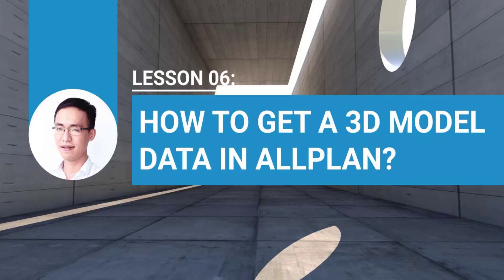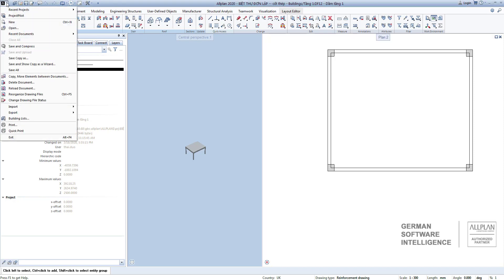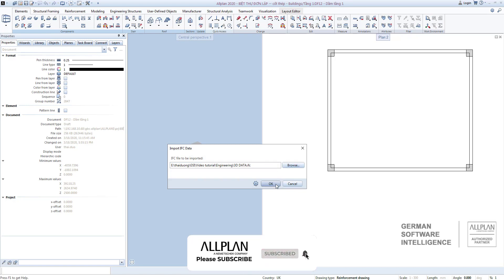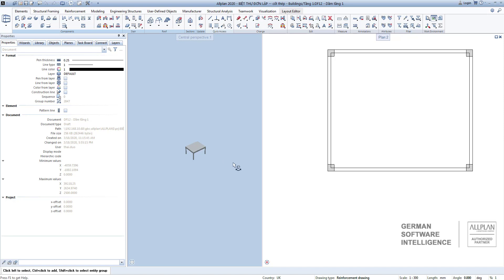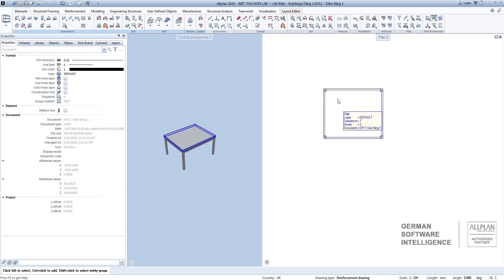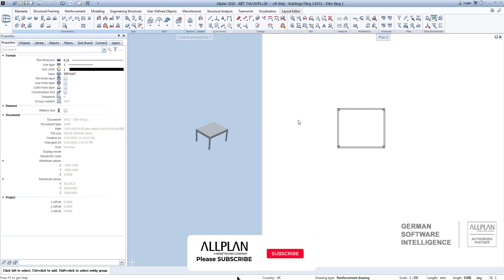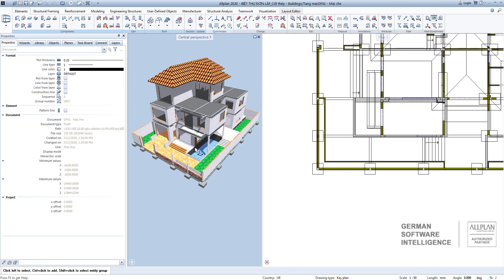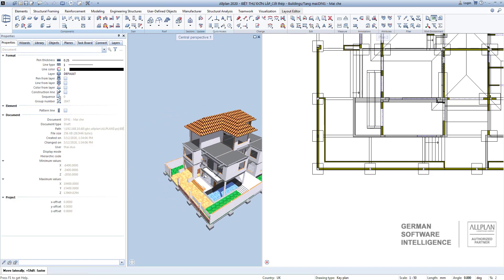Lesson 06: How to get a 3D model data in Allplan Engineering?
Allplan Tutorial | Allplan Engineering
Today's lesson will help us get the 3D model used to draw reinforcement and present construction drawings:
  ► We can import 3D models into buildings from Revit, Sketchup or other software models via IFC format.
  ► Of course we can erect components of the building from the beginning with the familiar architectural tools.